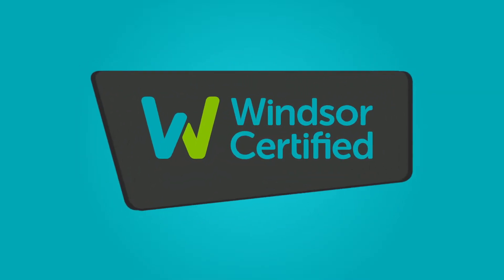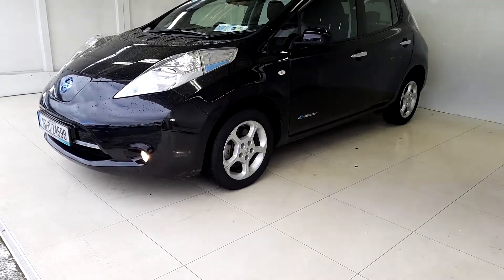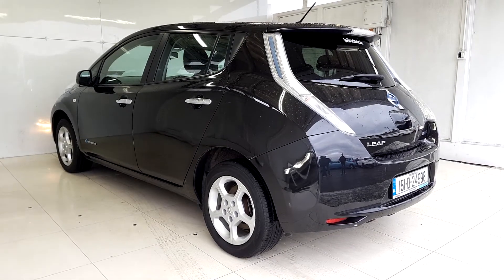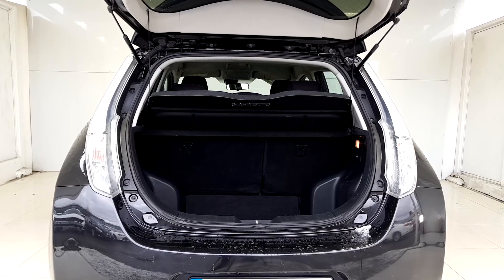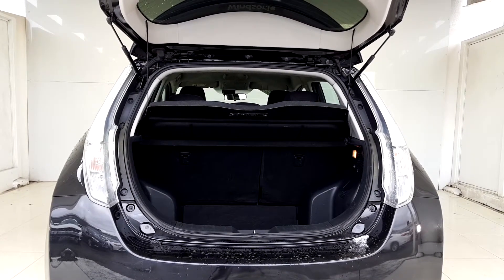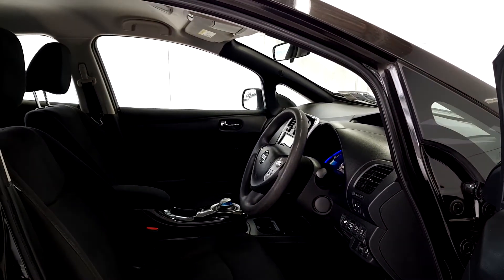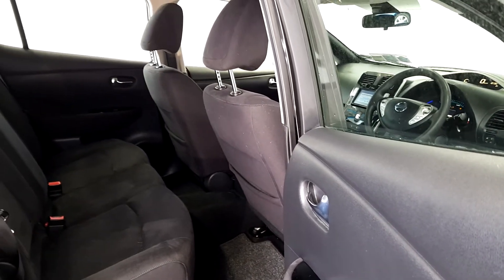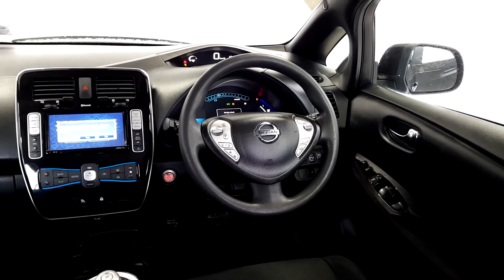151D24598 - 2015 Nissan Leaf EV SV 4DR AUTO 13,495